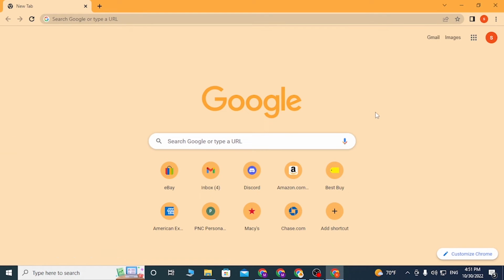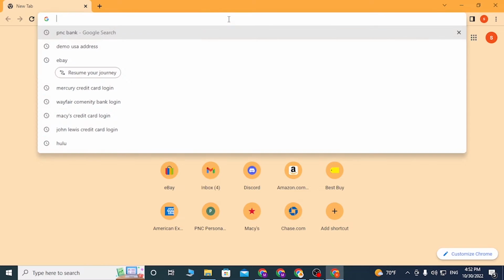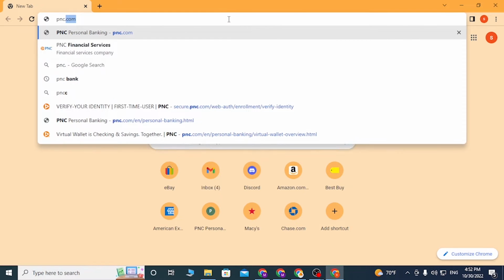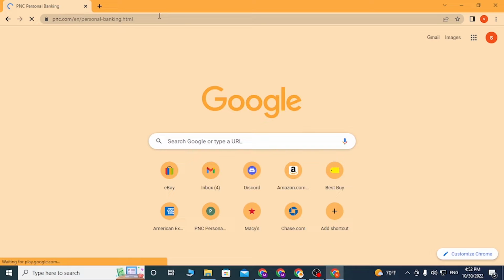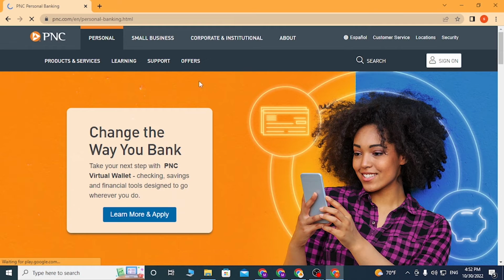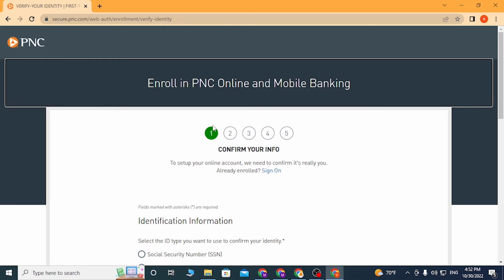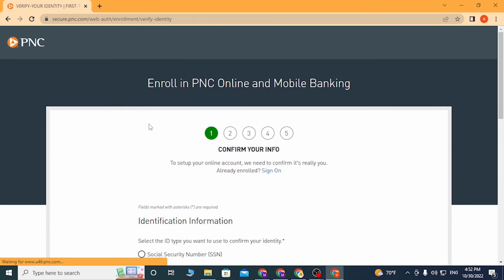PNC Bank Online Banking Sign Up | Create PNC Bank Online Account | www. pnc.com Online Register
Learn how to sign up for pnb bank online. You can easily create pnc bank account In this video, I will show you how to register an account on pnc online banking with quick and easy steps. So, watch till the end to register your account.